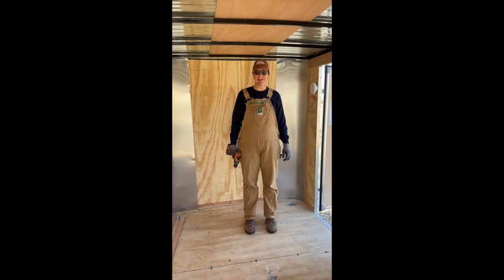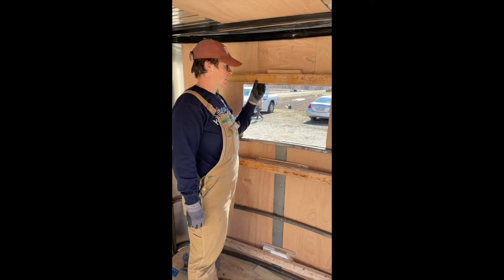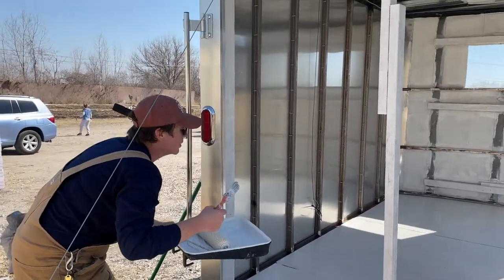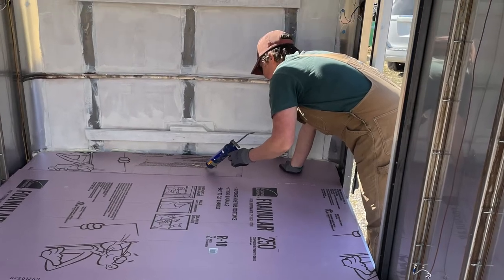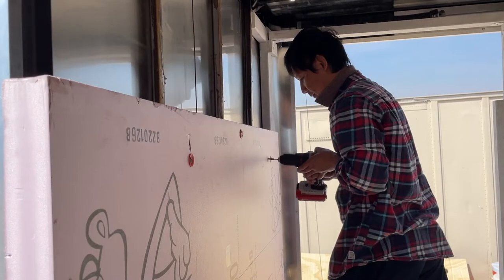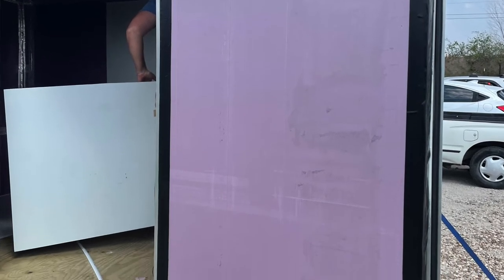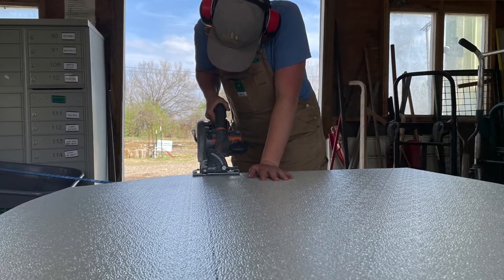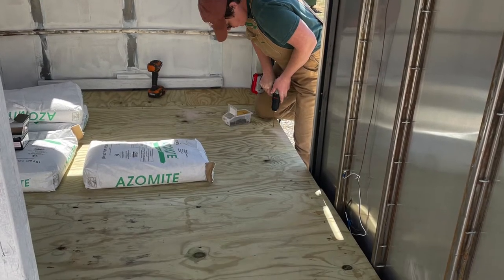Mobile Cooler Build - Step by Step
It's been a long process, but New Roots for Refugees graduate Farmer Beh Paw Gaw's mobile cooler is complete. Amanda Lindahl, Graduate Support Specialist, and Ami Freeberg, Metro Farms & Food Systems Program Manager walk through the steps.